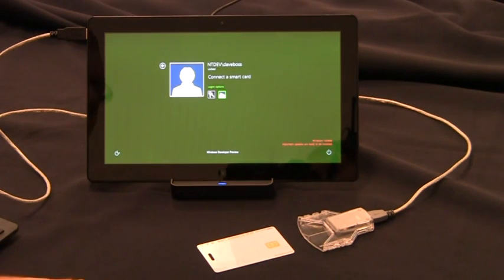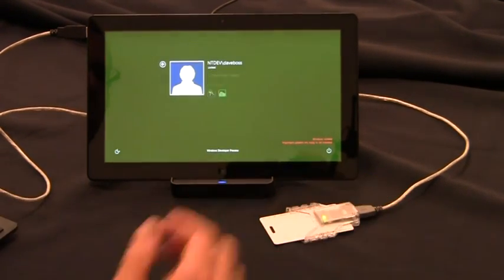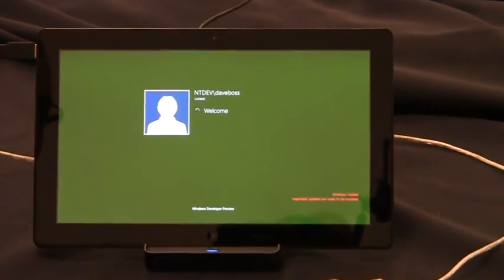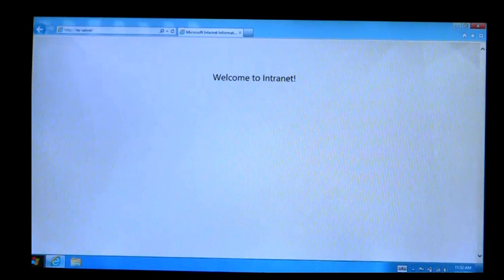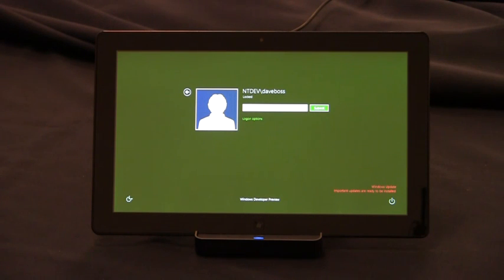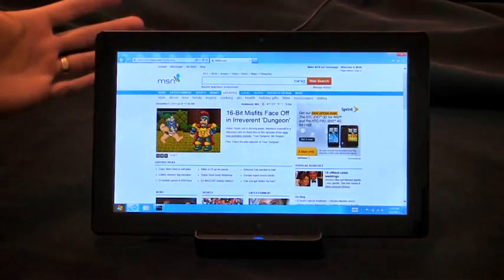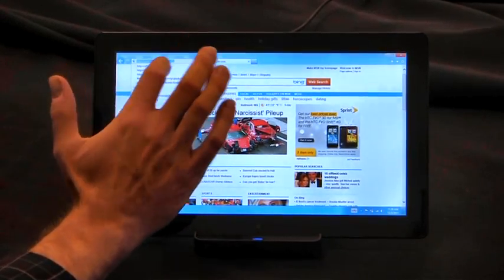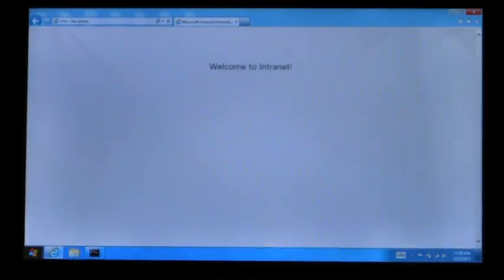Building "Windows 8": Using a TPM Virtual Smart Card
One of the challenges that we spent a lot of time thinking about while planning Windows 8 was how to help you manage your digital identity in a way that is both convenient and secure. In today's world, there are a number of very interesting details with respect to digital identities, how they are used, and how they are protected.

Currently, the most common way people verify their digital identity is by using a password. Passwords are used to sign in to your computer, to your bank, to web merchants, and lots of other places. Our research has shown us that the average person using a PC in the United States typically has about 25 online accounts. That's a lot to keep track of! In fact, the data also shows that the number of unique passwords across those 25 accounts is only about 6. For folks who spend time thinking about security, that's a worrisome finding as it shows that the average person reuses the same password quite frequently across accounts. Additionally, given that different websites have different password policies (some require alphanumeric with special characters, some disallow special characters, some have minimum password lengths, some don't, etc.), it's likely that the number of unique passwords across accounts would be even lower if websites actually had the same password policies.

On the one hand, that's completely understandable. Remembering a bunch of different passwords is difficult, especially for accounts that we don't use frequently. On the other hand, password reuse is very useful to hackers...they know that if they can learn your password for one site, it's highly likely that you use the same password on other sites. Even worse, an attacker can often use your sign-in information to reset the password for other accounts where the password actually is different. For example, if an attacker can somehow gain access to the password for one of your accounts, there's a strong probability that you use the same password for one of your web email accounts. Given that there are only a handful of major web email providers, finding yours is often pretty easy. Once an attacker gains access to your email, they can go to other common sites (major banks, major online merchants, etc), and use the "lost password" functionality to send a password reset link to the email account that they've already taken over.